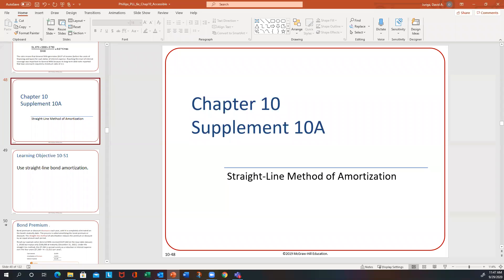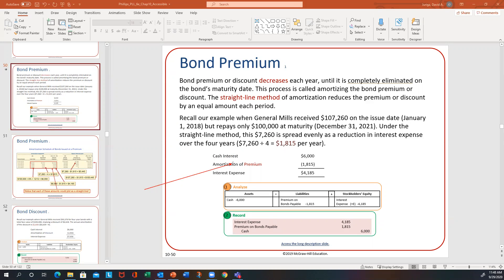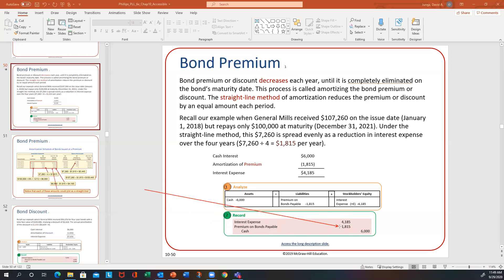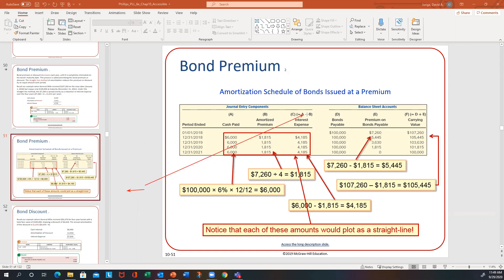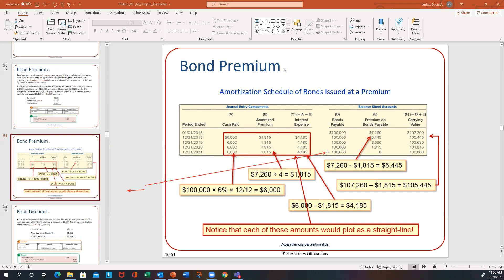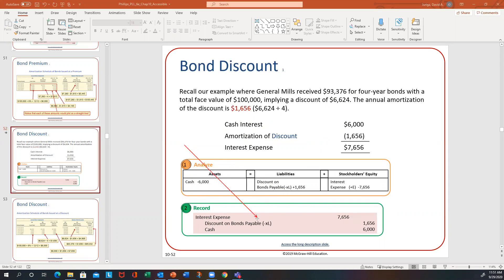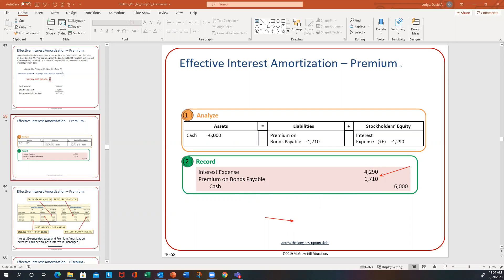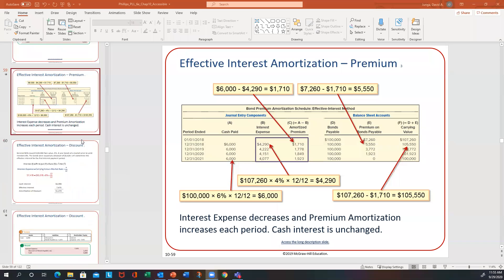ACC110 Chapter 10 Lecture Video Part 2